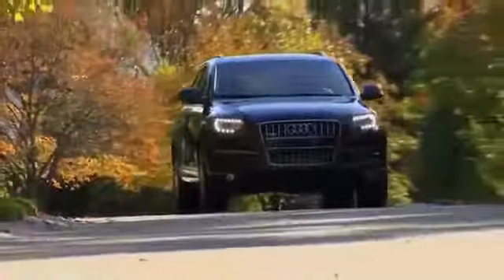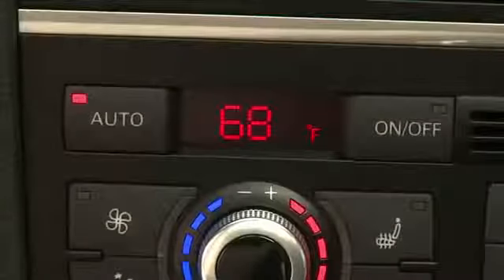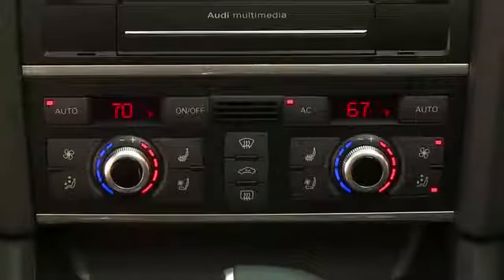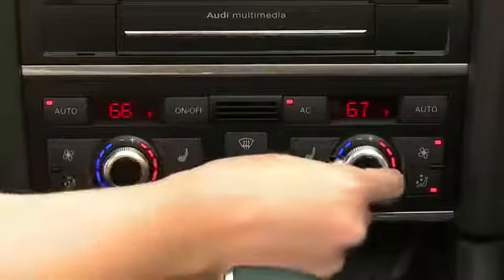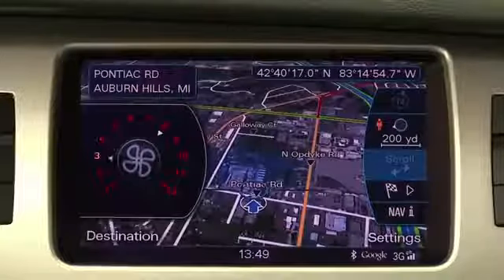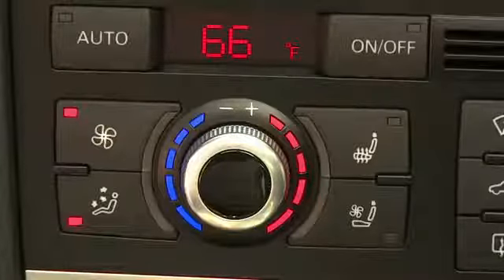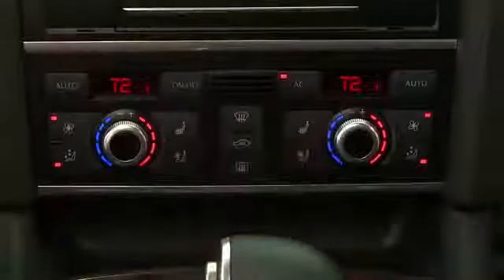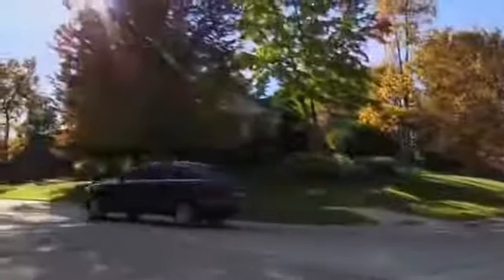Automatic Climate Control